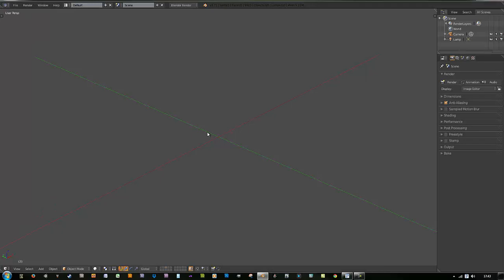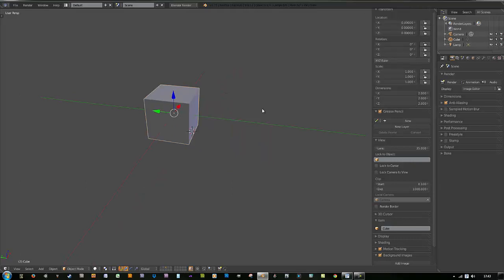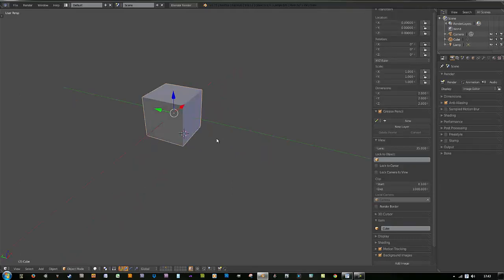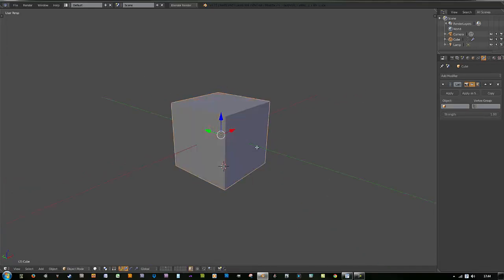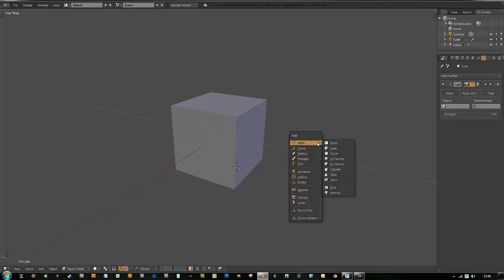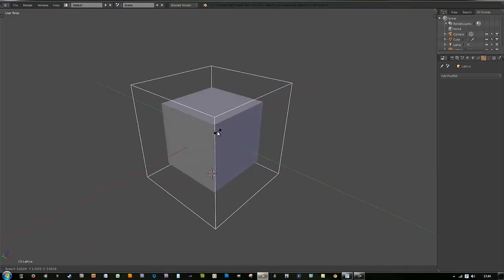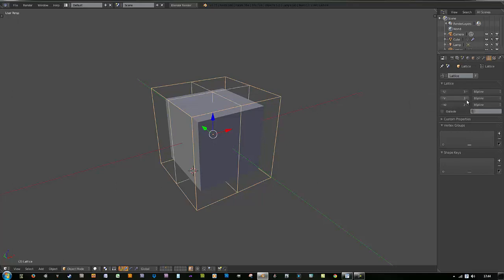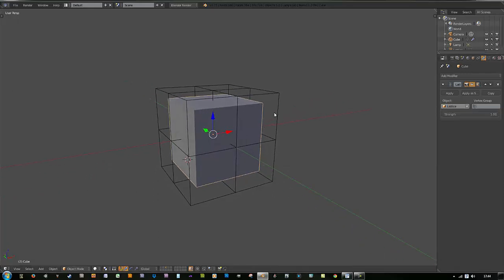3ds Max Blender FFD Lattice Modifier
From a max user, this is how to use FFD modifier in blender.  It is the lattice modifier in blender.